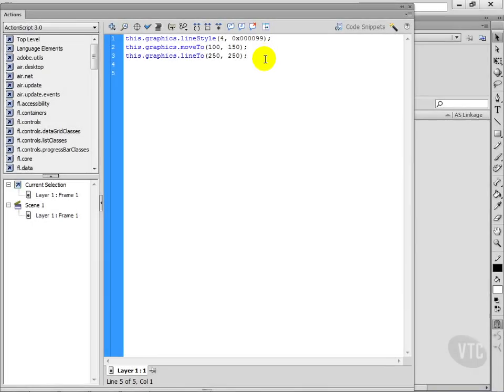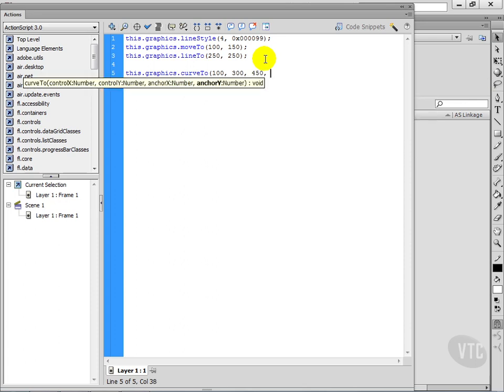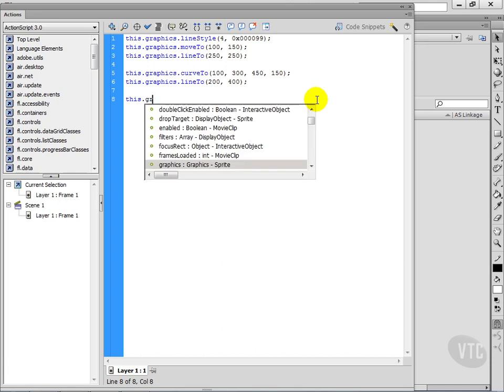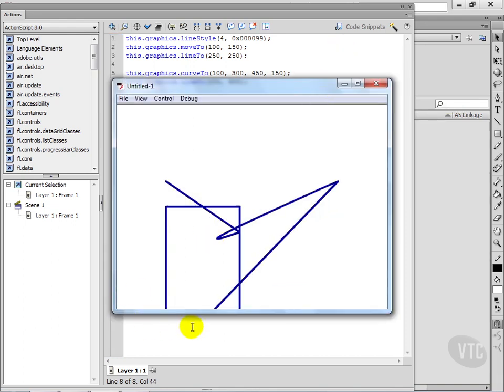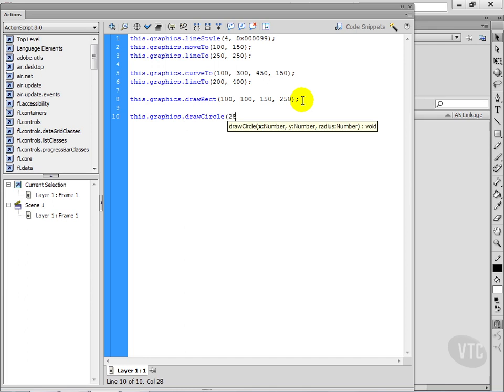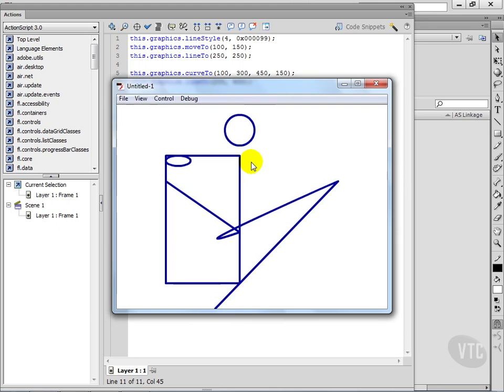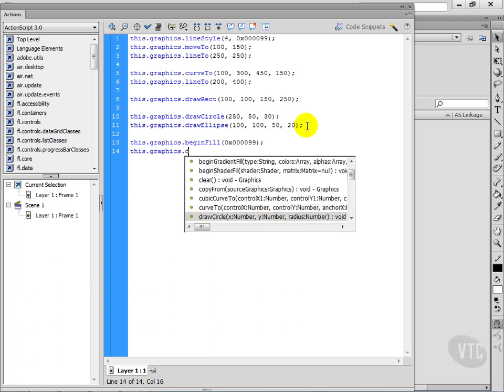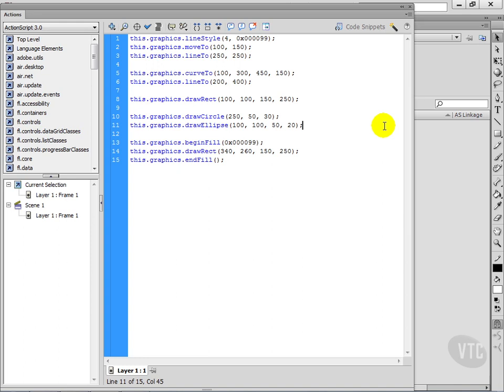12 Drawing Graphics with Code pt 2